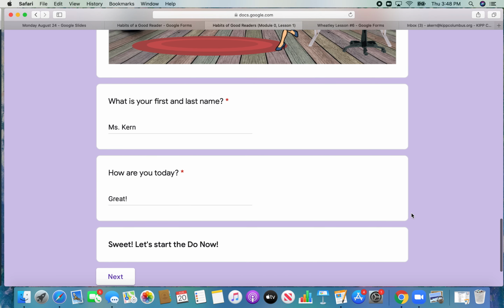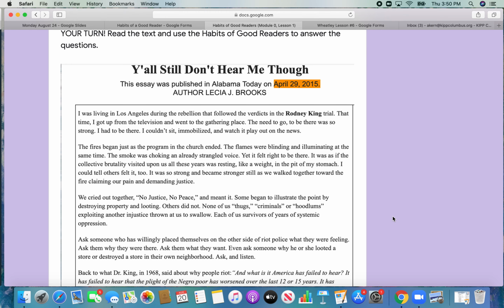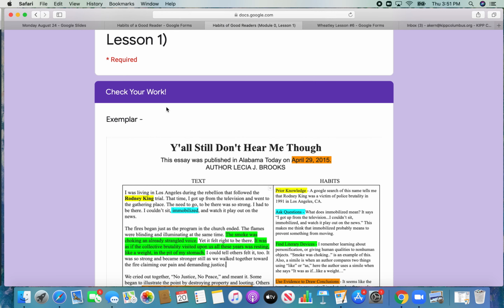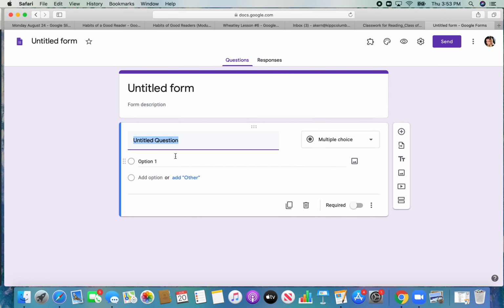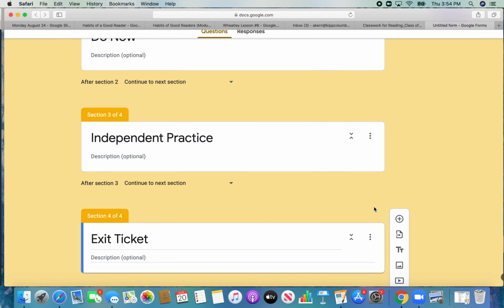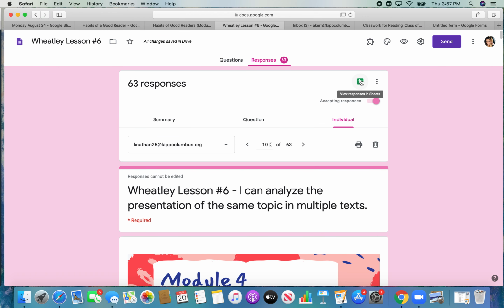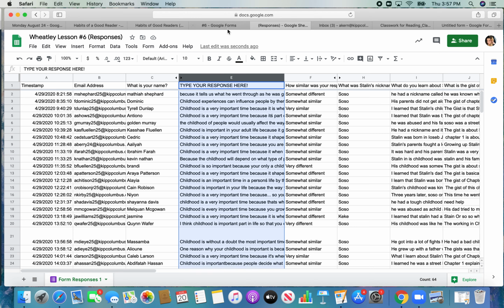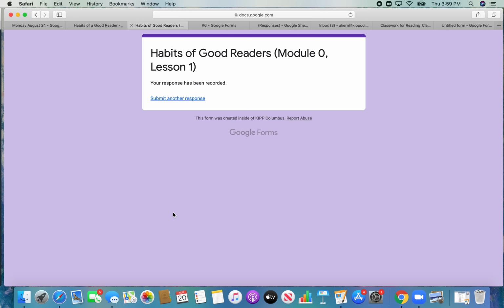How to Use Google Forms to Create Virtual Lessons